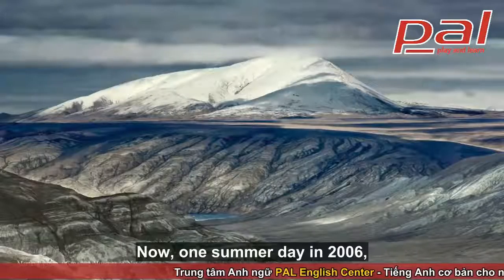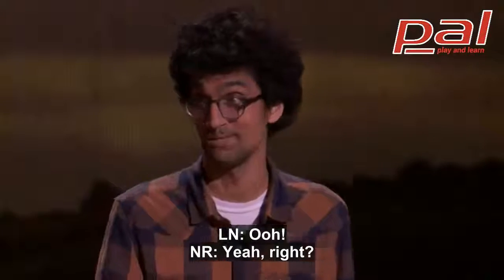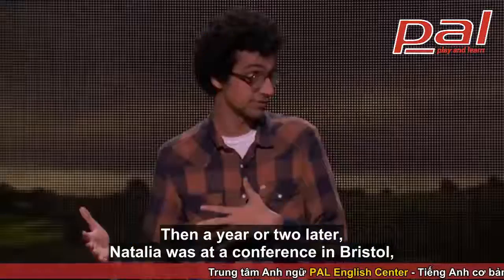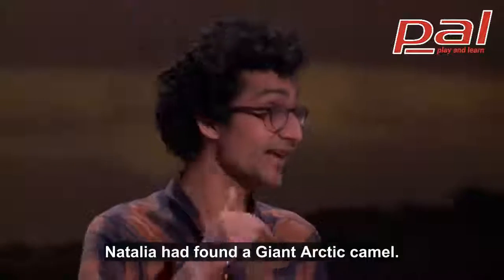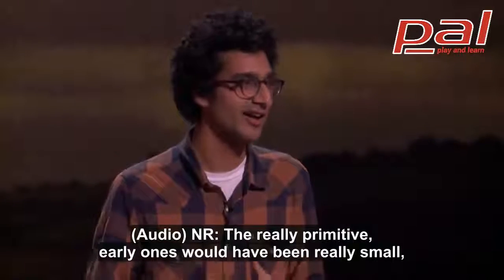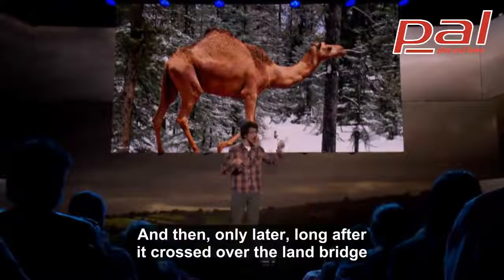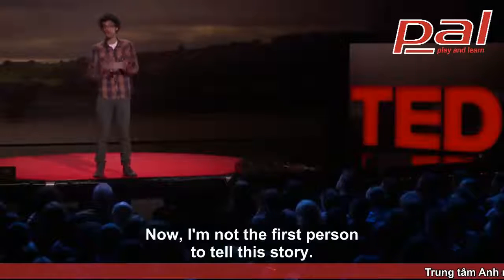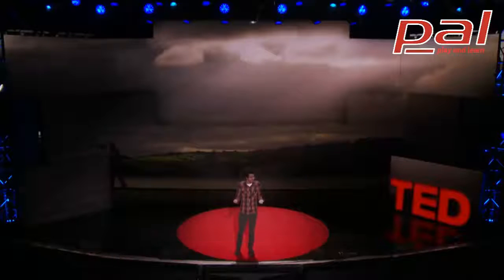Luyện nghe tiếng anh cùng PAL - lạc đà đến từ đâu???